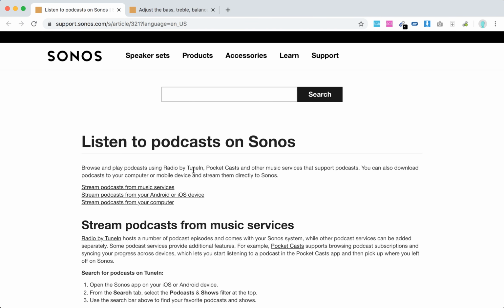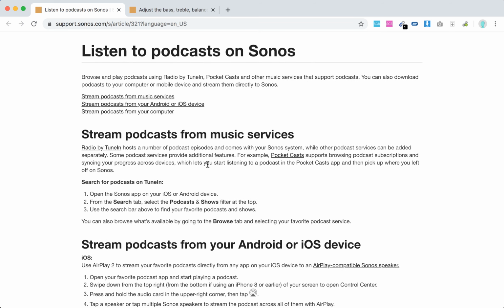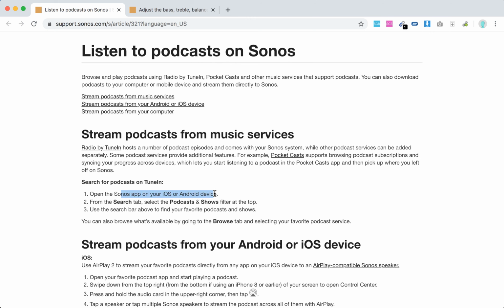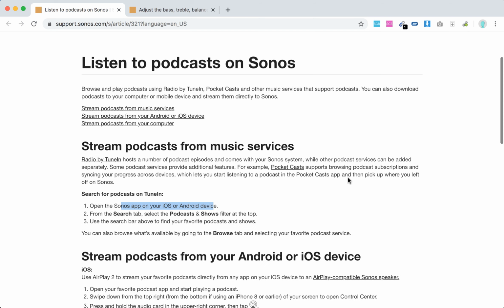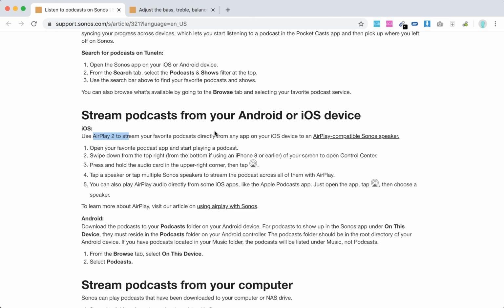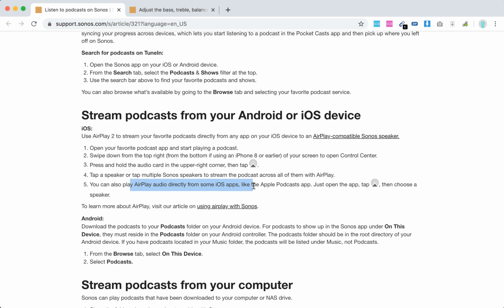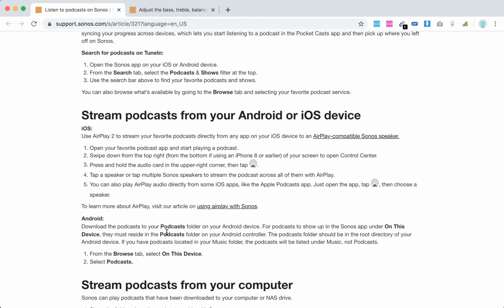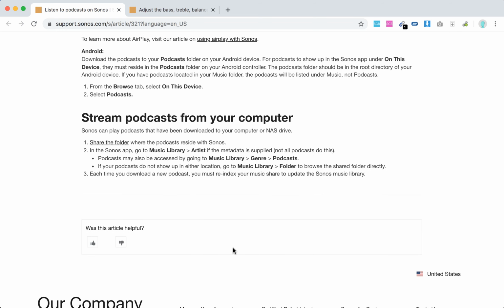How to listen to podcasts on SONOS?